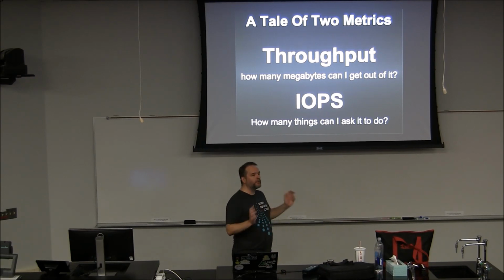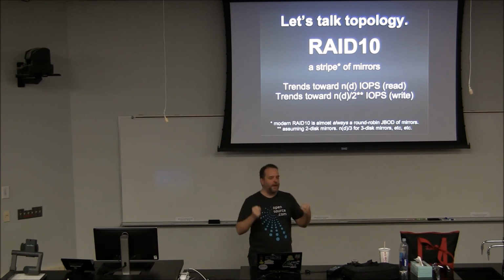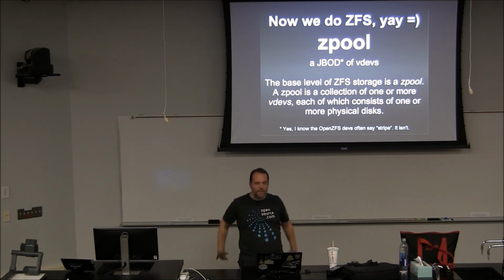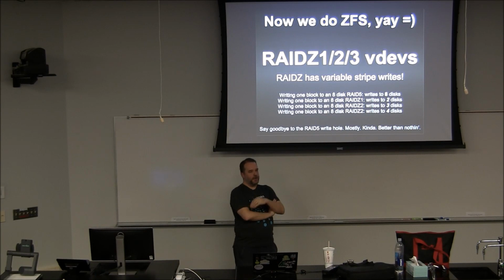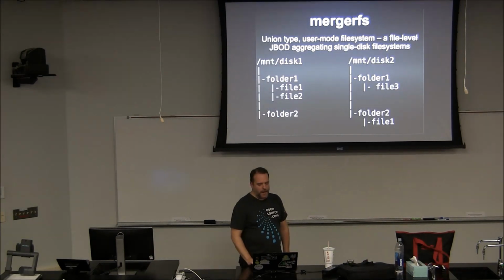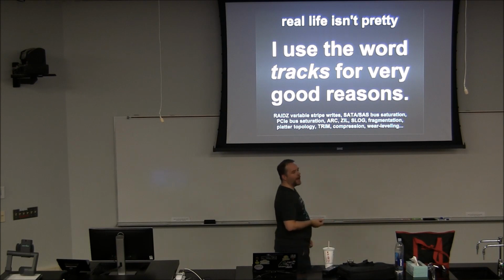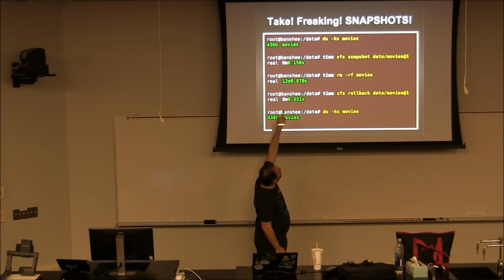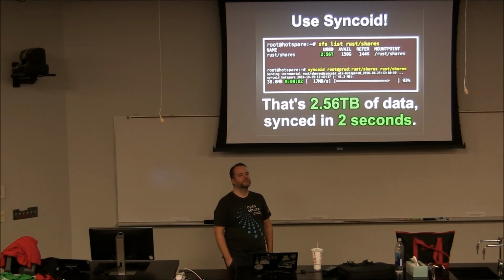TriLUG Meeting - Aug 2018 - Storage Topologies, including ZFS and btrfs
Topic: Storage Topologies, including ZFS and btrfs

Presenter: Jim Salter
When: Thursday, 9 August 2018 - 6:45pm to 9:00pm
Where: NCSU College of Textiles
  1020 Main Campus Dr., Room 2207

Parking: Underground parking deck immediately adjacent to the building (see map)

Summary
Ever been confused about the difference between IOPS and throughput? Why
the pundits are saying "RAID5 is dead"? Or how various RAID topologies
work? Come to the TriLUG meeting August 9th, and Jim Salter will cover
performance, redundancy, and storage efficiency for all sorts of storage
topologies, along with how you'd measure them and why you'd care. We'll
start out simple with a single disk, then move onwards and upwards through
traditional RAID configurations, and then move on to ZFS and btrfs. Wear
your nerd hat, and if you have questions, be ready to ask 'em.

Bio
Jim Salter (@jrssnet) is an author, mercenary sysadmin, and father of
three—not necessarily in that order. He got his first real taste of open
source by running Apache on his very own dedicated FreeBSD 3.1 server
back in 1999, and he's been a fierce advocate of FOSS ever since. He's
the author of the Sanoid hyperconverged infrastructure project. He
writes for Ars Technica on everything from NAS distribution tools to
next-gen filesystems to Wi-Fi, and reviews Wi-Fi mesh, routers, and
other devices for the Wirecutter.